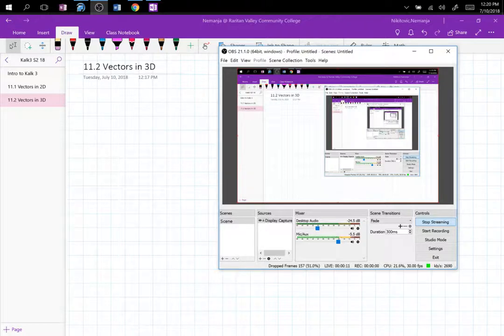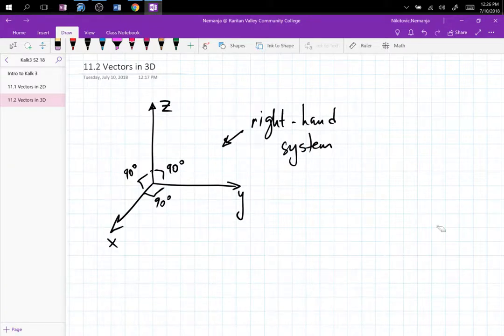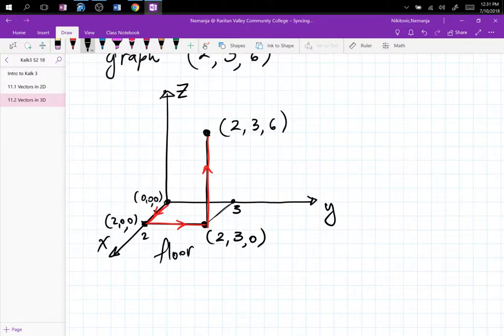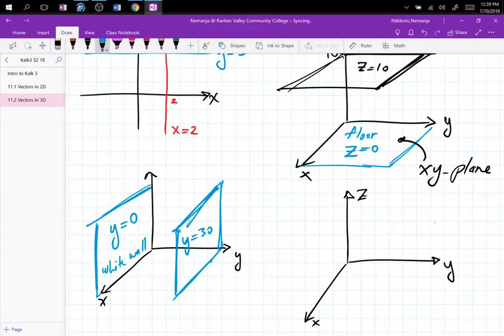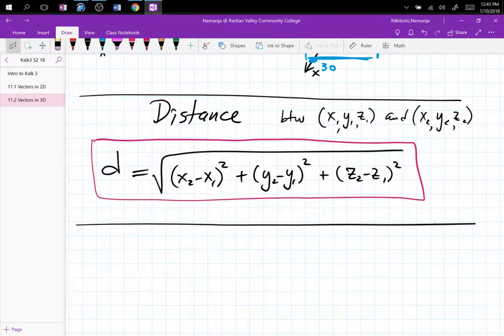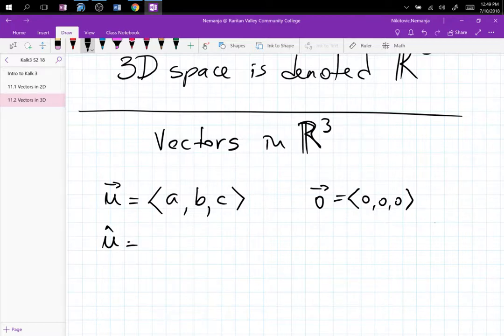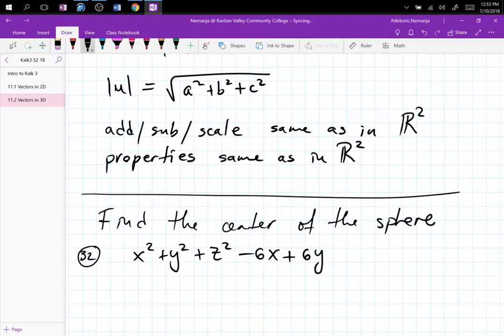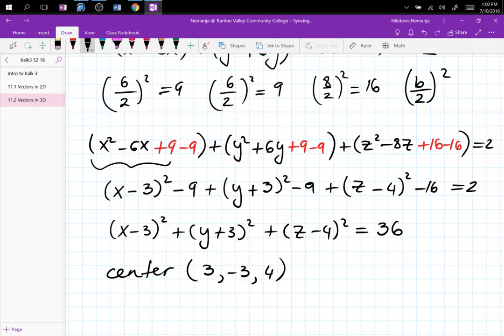Nemanja Nikitovic Live Stream (Calculus3 11.2 Vectors in 3D)